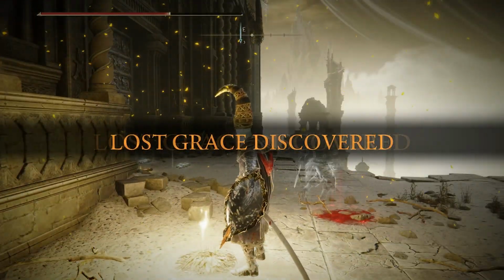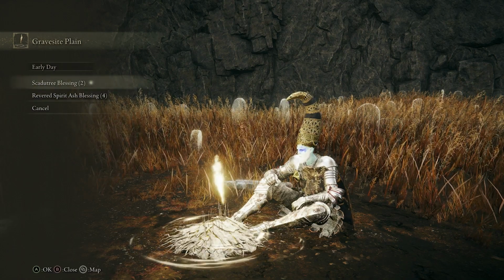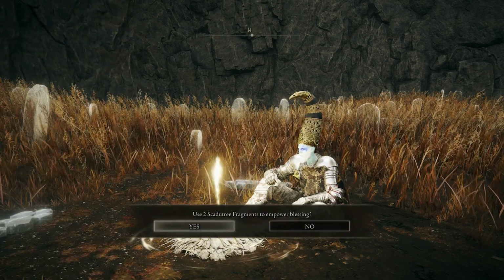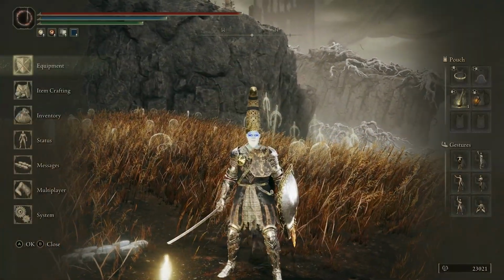Elden Ring: Shadow of the Erdtree - OUR REVIEW! (XBox Series X gameplay)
Release Date: 21st June 2024
Developer: FromSoftware
Publisher: Bandai Namco
Available on: XBox, Playstation, PC
Reviewed on: XBox Series X

Andy has spent hours in the Shadowlands pursuing Kind Miquella and is ready to share his thoughts on what may be one of FromSoftware's crowning achievements.